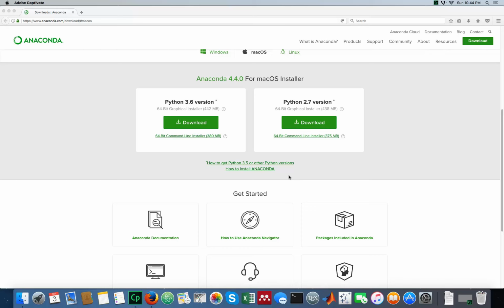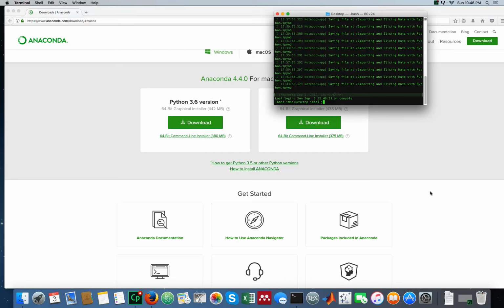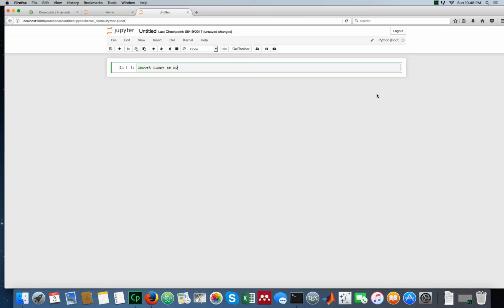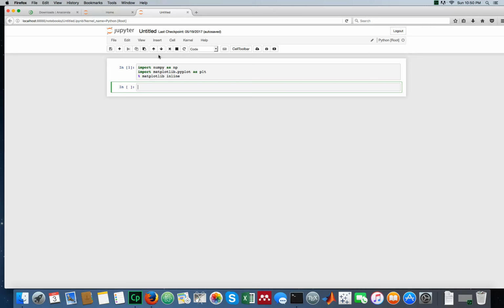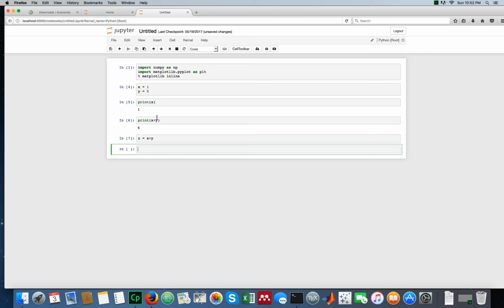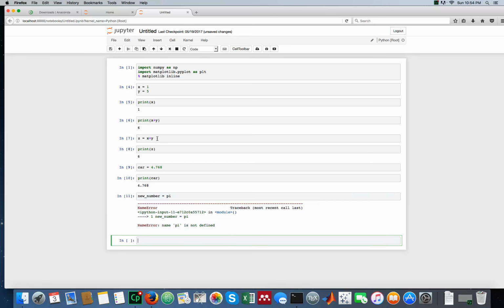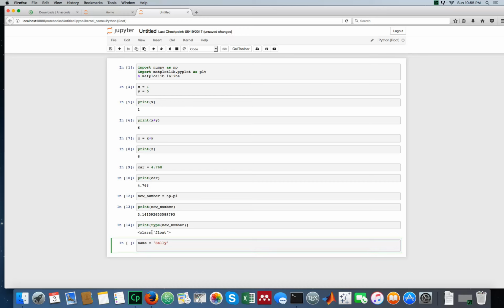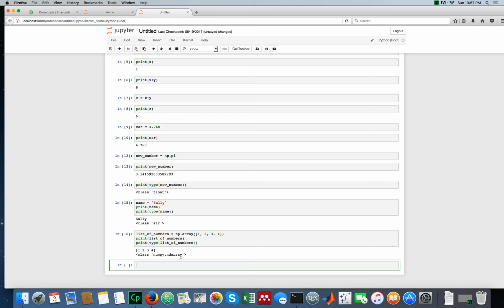Introduction to Python: Install and Variables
An introduction to python using jupyter notebok